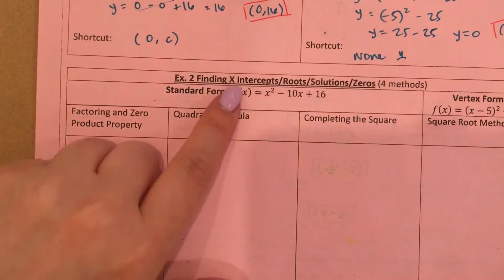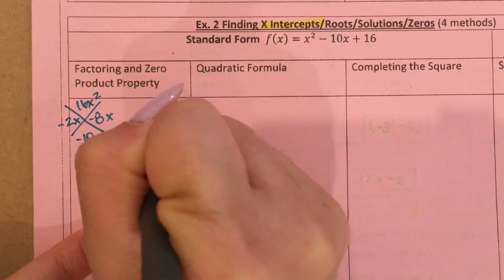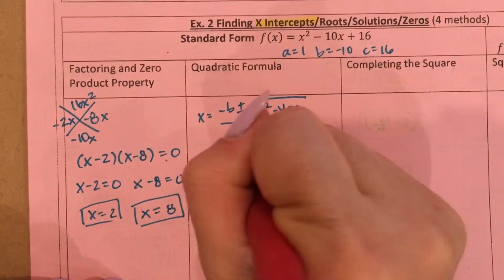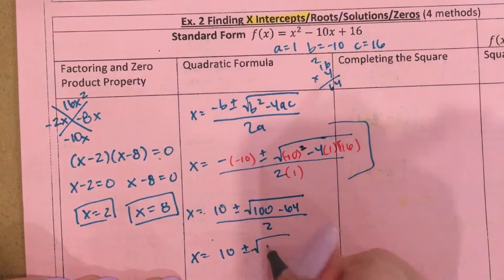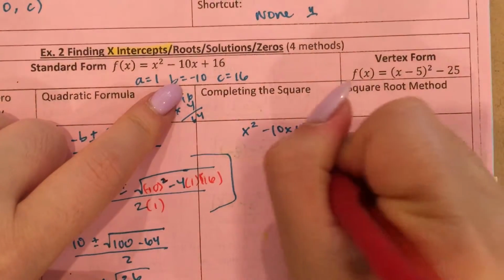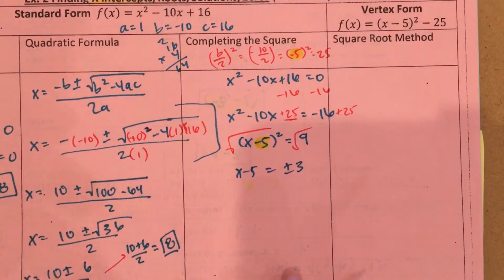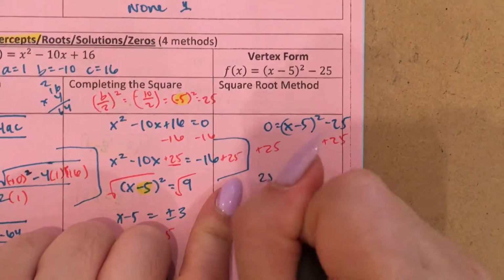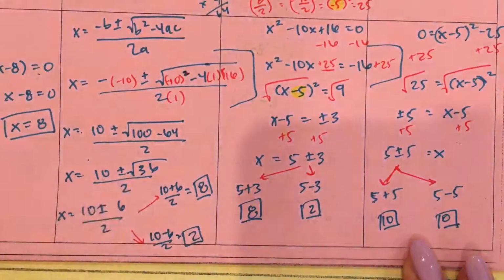Graphing Quadratics X and Y Intercepts pt. 2